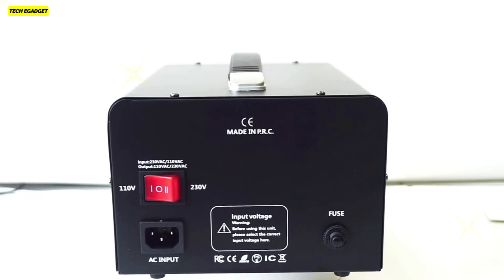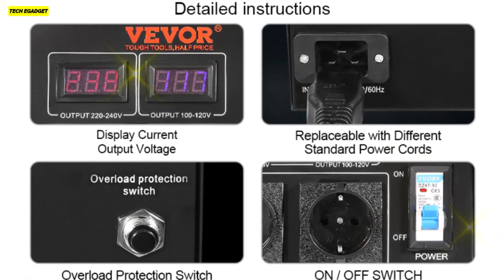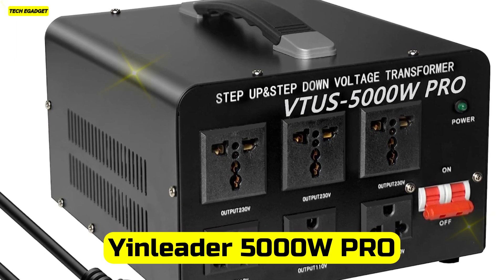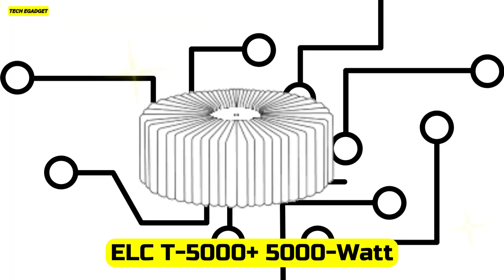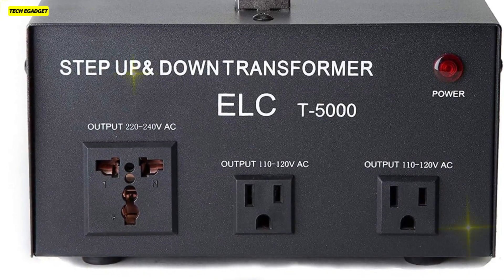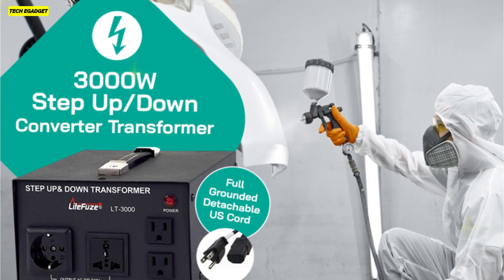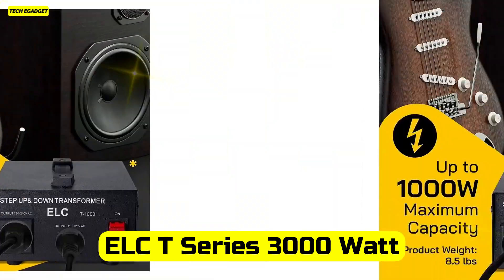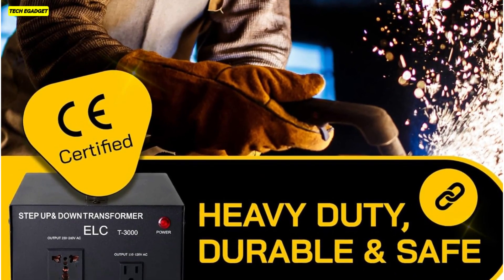Top 5 Best Voltage Converter Transformer Reviews in 2023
1️⃣  VEVOR Voltage Converter Transformer

2️⃣  Yinleader 5000W PRO Voltage Transformer Converter

3️⃣  ELC T-5000+ 5000-Watt Voltage Converter Transformer

4️⃣  LiteFuze 3000 Watt Voltage Converter Transformer

5️⃣  ELC T Series 3000 Watt Voltage Converter Transformer

If you're navigating the complexities of international voltages or need seamless power transitions at home, you're in the right place. We've researched, tested, and reviewed the top contenders, ensuring you get the most reliable and efficient solutions.

voltage converter
110v to 220v converter
voltage converter 110v-220v
voltage transformer
power converter
220v to 110v converter
step down transformer
110 to 220 converter
step down transformer 220v to 110v
220 to 110 converter
step up transformer
voltage converter 220 to 110
step up transformer 110 to 220
220v to 110v transformer
best converter
110 to 220 Step-Up transformer Review
110/220 STEP UP & DOWN CONVERTER
Litefuze VT-500 Step up & down transformer